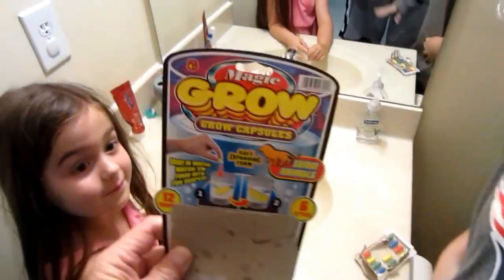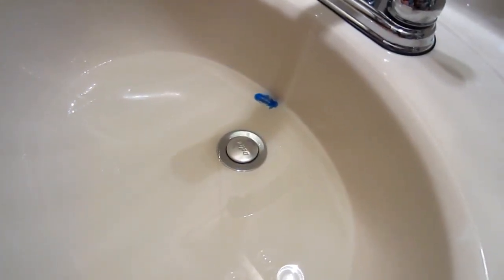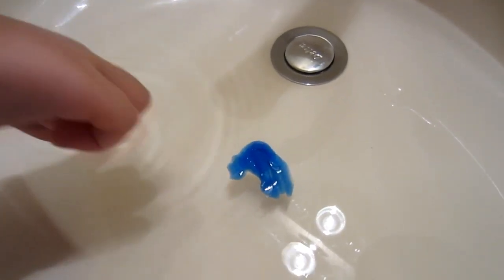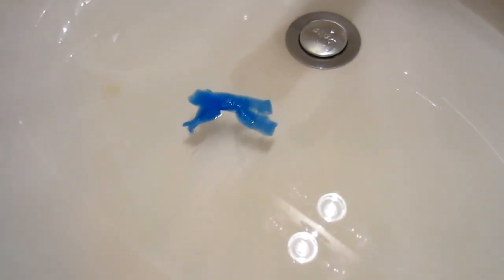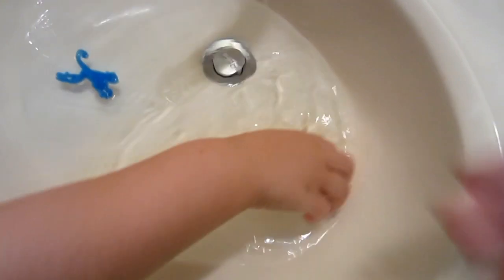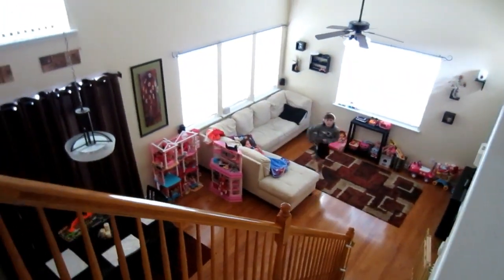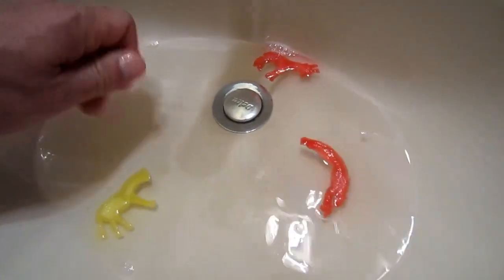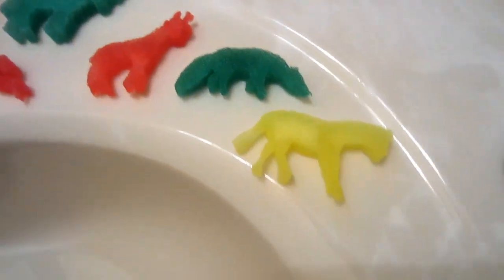Magic Grow Capsules - Review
LINK to BUY Magic Grow Capsules (6 pack)

6 Pack Party Bundle - Each Style is Different!
Magic Grow Capsules Party Favor Bundle Pack- Is the ultimate party favor set
After placing the dry farm animal figures in a pan of water, they expand to six times their original size. Dry them out and they revert back to the original dimensions.
1 Each of - Farm Animals, Safari Animals, Sea life Animal, Dinosaurs, Bugs and Vehicles
No duplicates!

Also my big brother is Colin from "ColinsClub" on YouTube. Go check out his channel because he is really good at playing basketball, football and soccer. He opens a bunch of Pokémon stuff too!

6 styles, 12 shapes.
The item come in assorted colors.